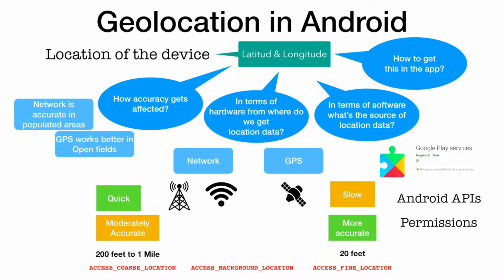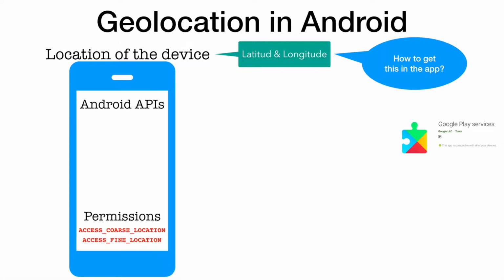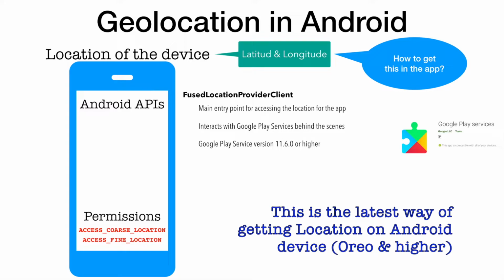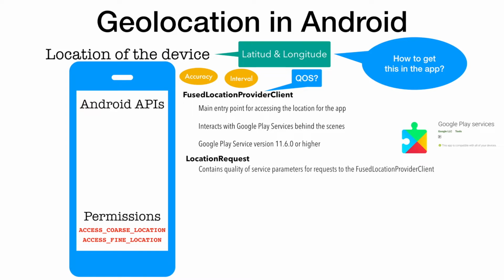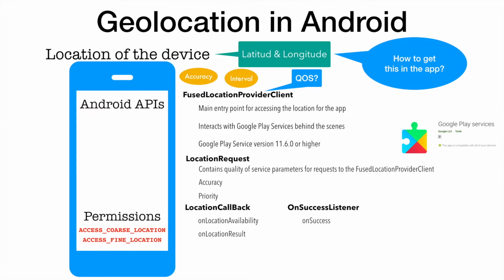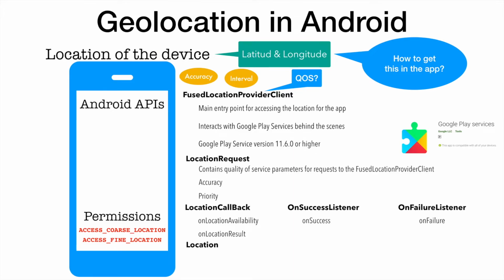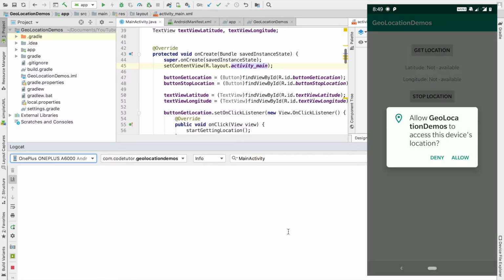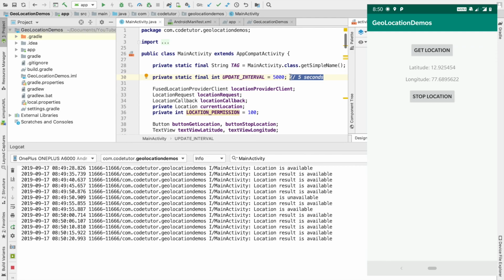Location aware Android apps - Part 2, Understanding Geolocation APIs | FusedLocationProviderClient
In this video we try to understand  one of the basic API that we use in Android to get the location of  the device. The API is called FusedLocationProviderClient. This is a basic API which interest with Google Play Services to fetch the device location. Other than FusedLocationProviderClient, we also use other APIs such as LocationRequest, LocationCallback, OnSuccessListener and OnFailureListener. I also give you a glimpse of the app that we will be building as part of this tutorial series.